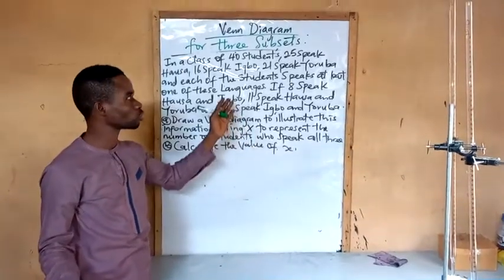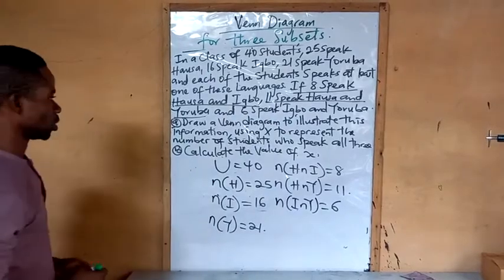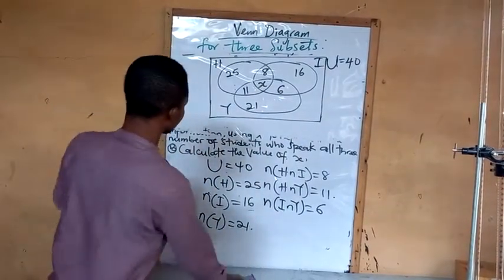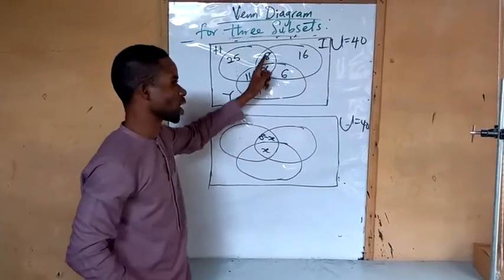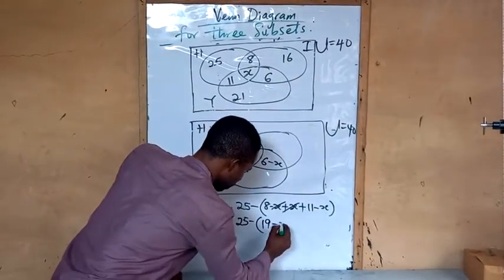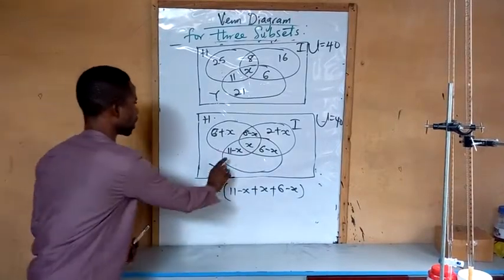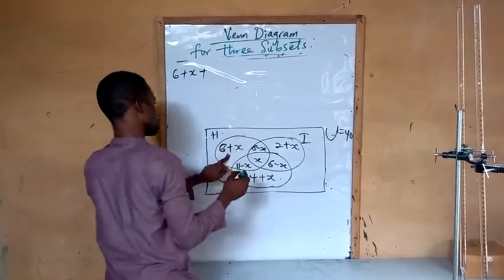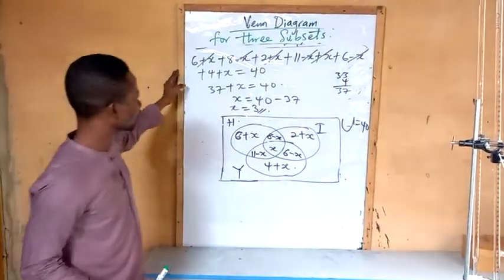Venn diagram for the three subsets